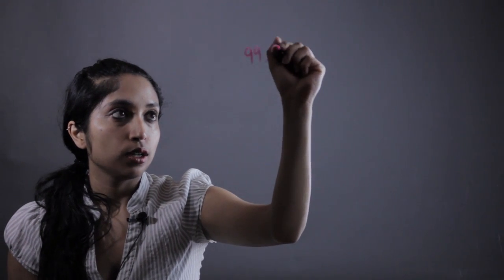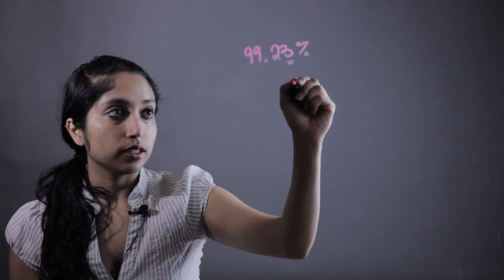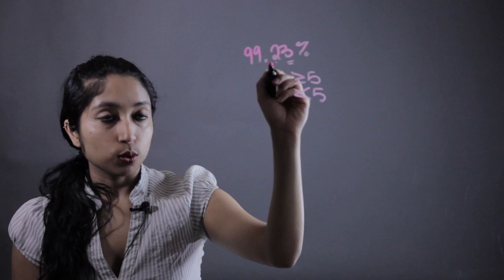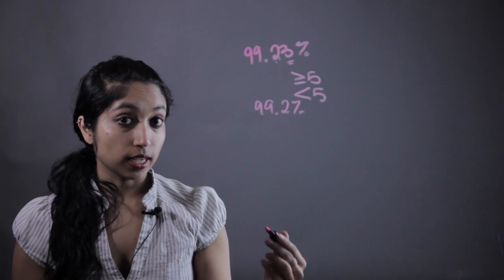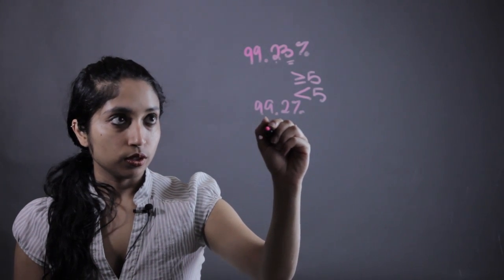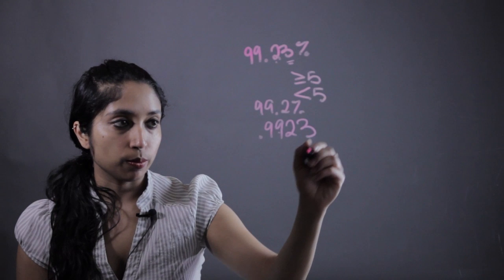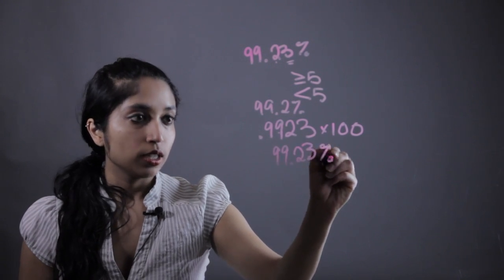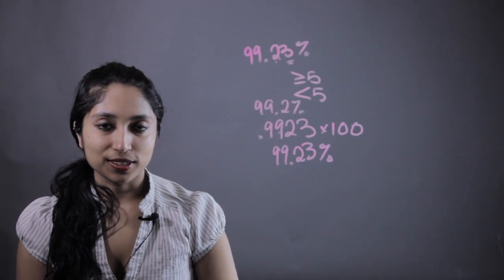Rule to Rounding Percentages : Elementary Math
Rounding percentages is easy, so long as you can successfully teach the easy rules that one must follow. Find out about the rule to rounding percentages with help from a mathematics educator in this free video clip.